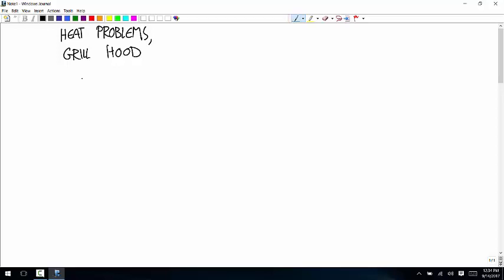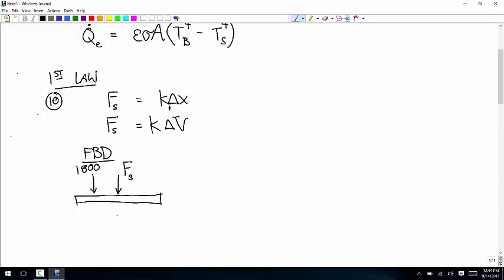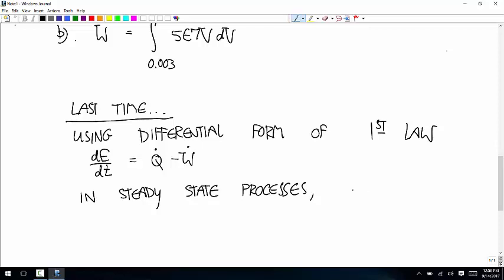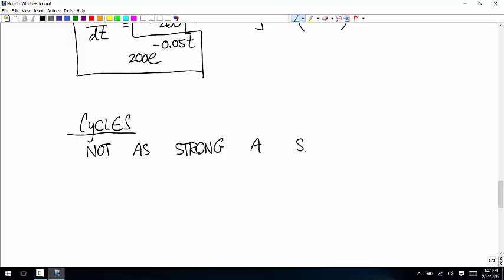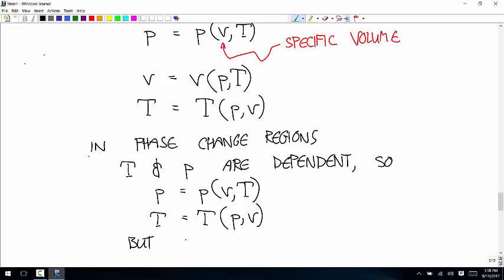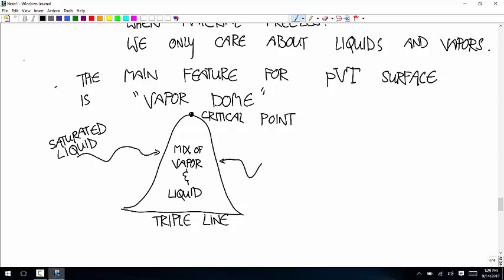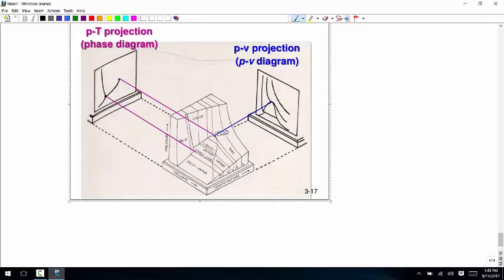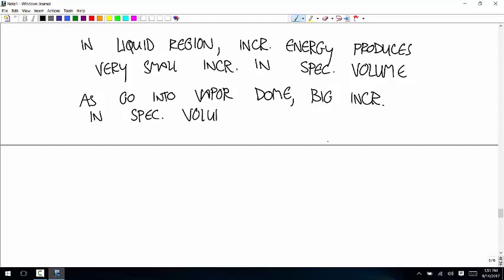Thursday, 9/14/2017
Description